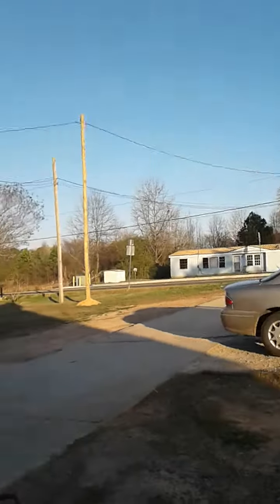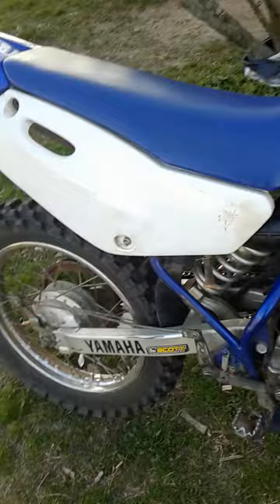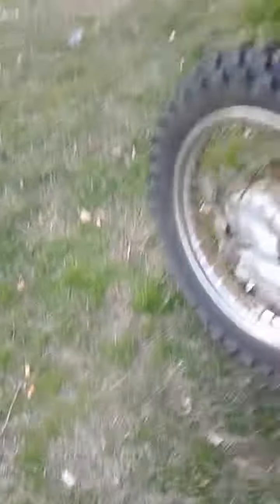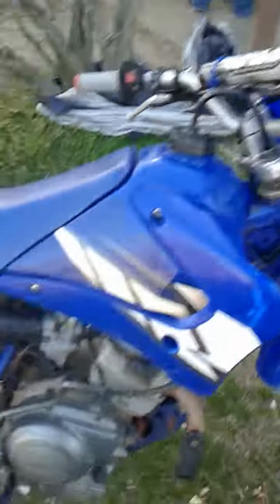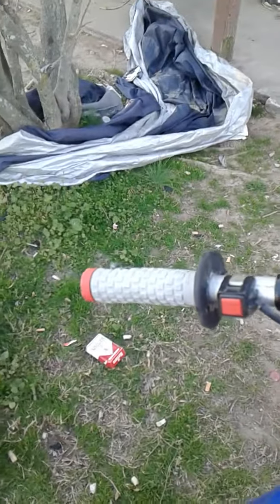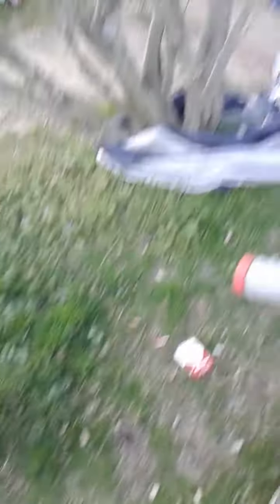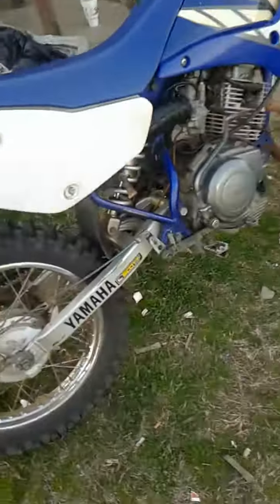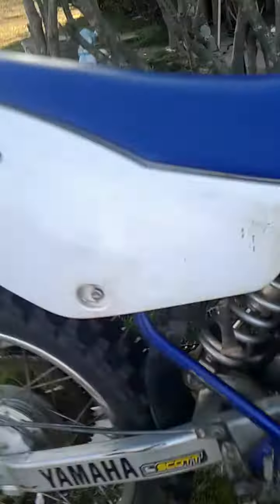My new toy!!